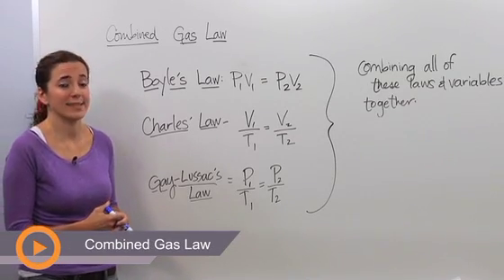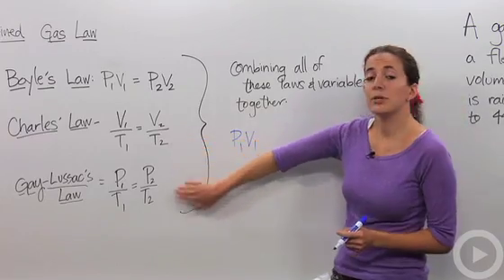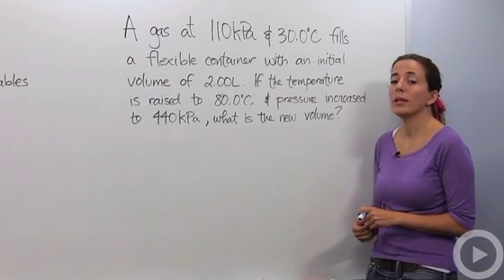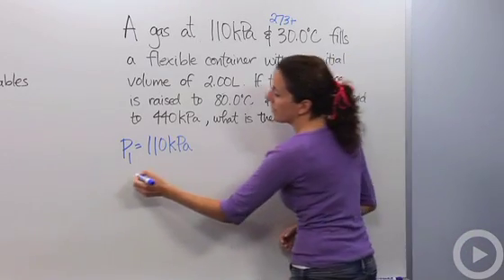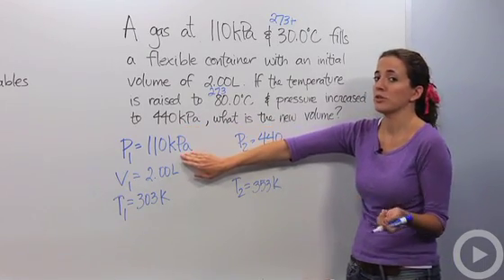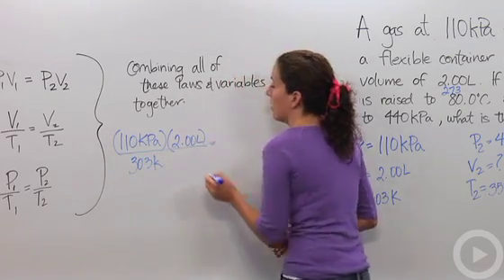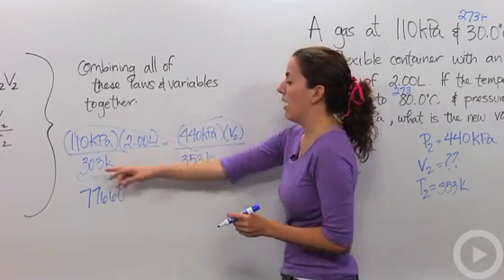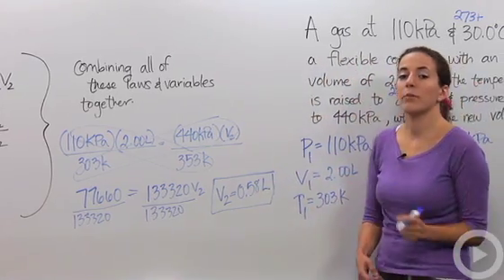Combined Gas Law